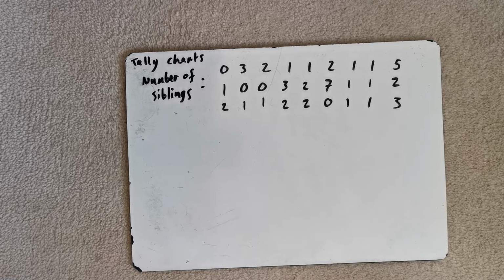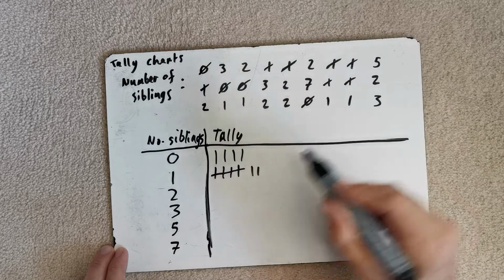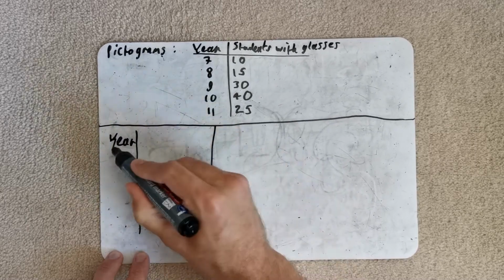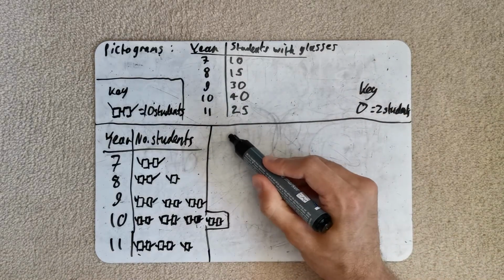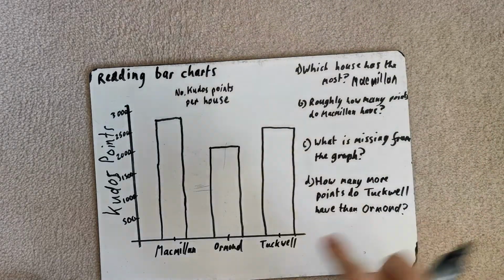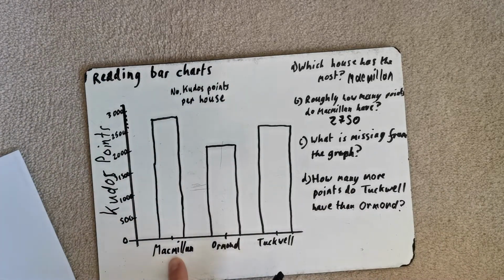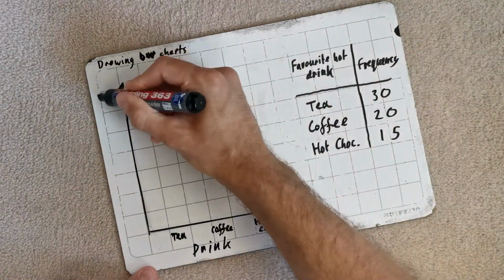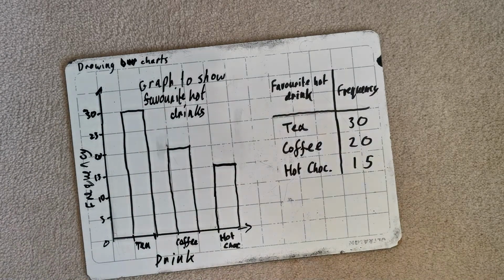Mr Kay's Year 7 - Graphs - Tally, pictograms, bar charts